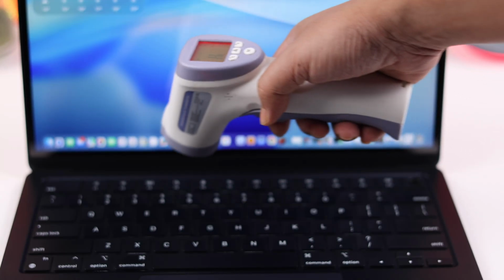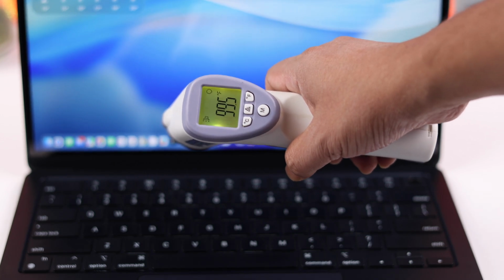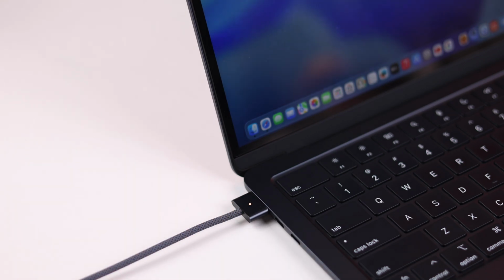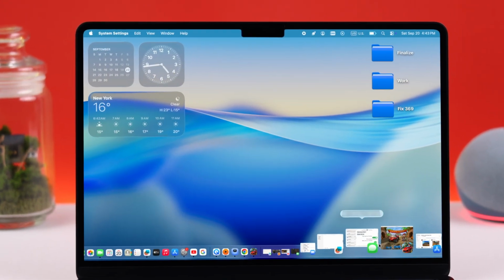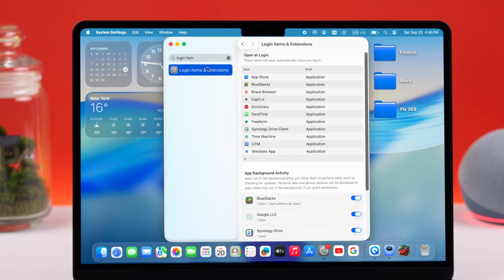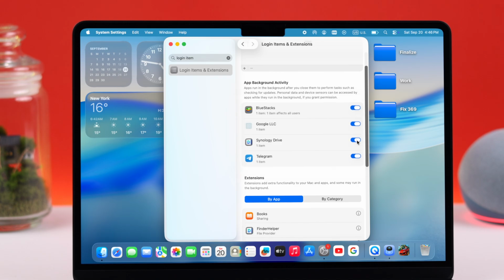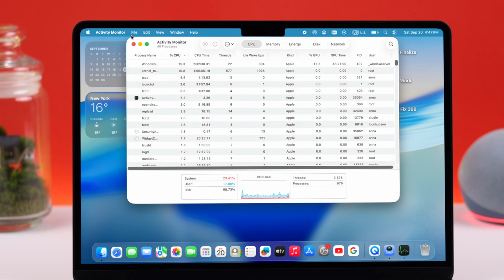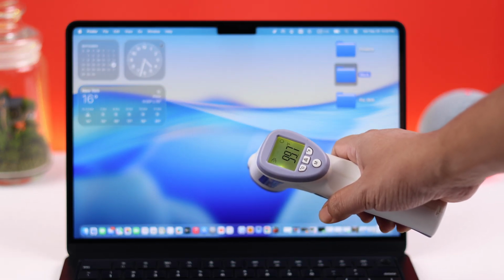Fix - Overheating on MacBook After MacOS 26 Tahoe Update!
Since the latest macOS 26 Tahoe update, experiencing frustrating overheating issues on your MacBook Pro/Air, Mac Mini, iMac or any other Mac, causing excessive fan noise and performance slowdowns?

Wondering why your Mac is suddenly getting too hot out of nowhere after you installed the latest macOS 26 Tahoe, and how to fix the issue? No worries, the Fix369 team will walk you through 5 straightforward solutions to reduce overheating on Mac running on macOS 26 update once and for all. We’ll also explain why your Mac is heating up after a macOS update as well.

0:00 Intro: Overheating on MacBook After MacOS 26 Tahoe Update!
0:14 Why MacBook can heat up
0:36 Solution 1: Fix Overheating during Charging
0:54 Solution 2: Force Quit Apps
1:17 Solution 3: Disable Startup items and Background Activities
1:51 Solution 4: Stop apps from Activity Monitor
2:14 Solution 5: Install Pending Software Update